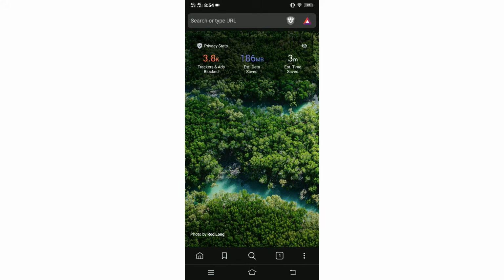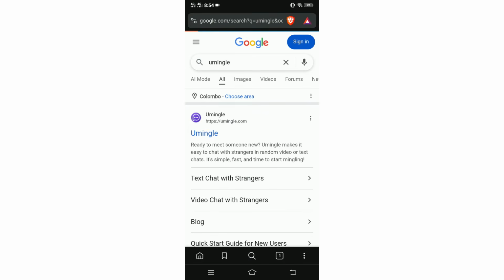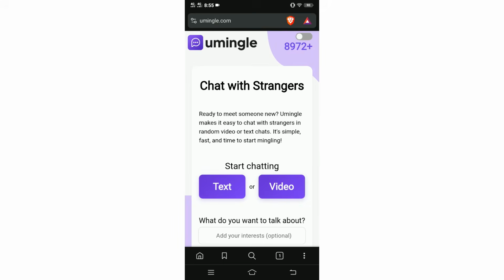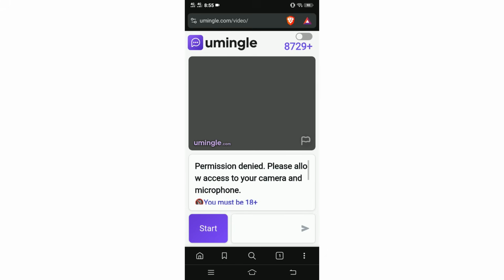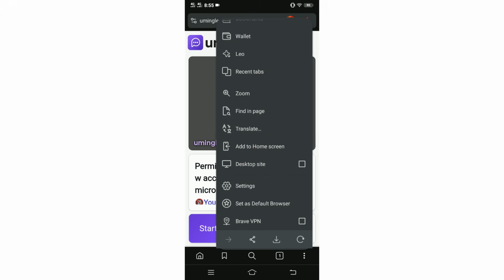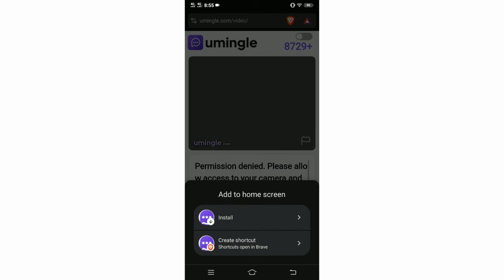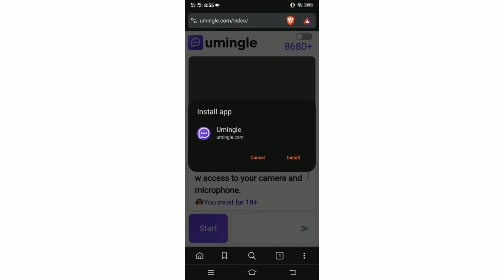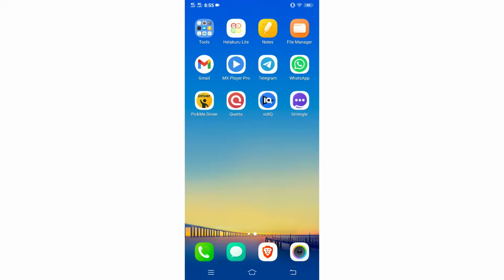How to Install Umingle App on Android (Easy Web App Guide 2026)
Learn how to install the Umingle web app on your Android phone in just a few simple steps. This method works on any browser like Brave or Chrome and doesn’t require the Play Store. Follow along and get Umingle on your home screen!!